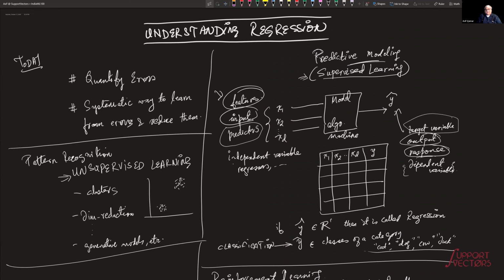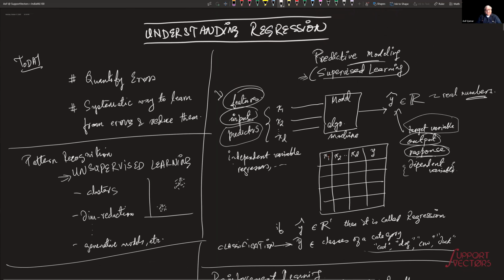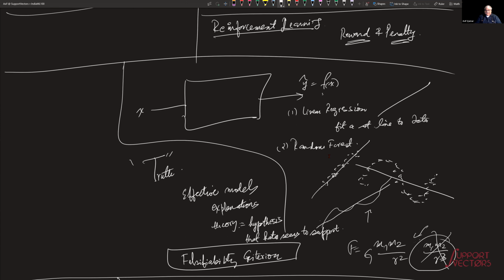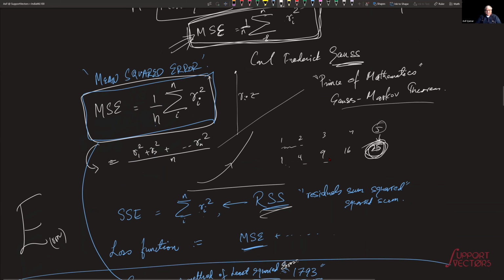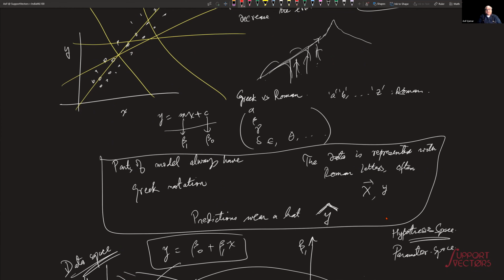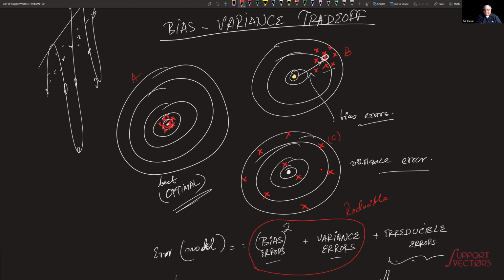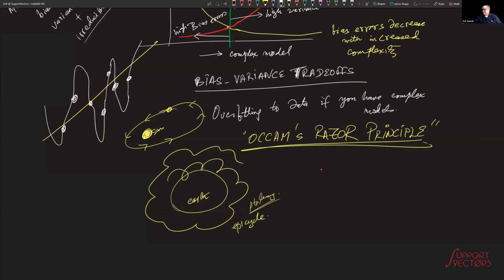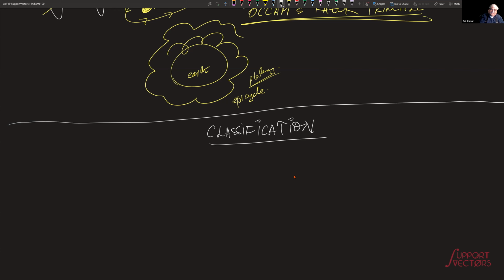Regression Reviewed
Speaker: